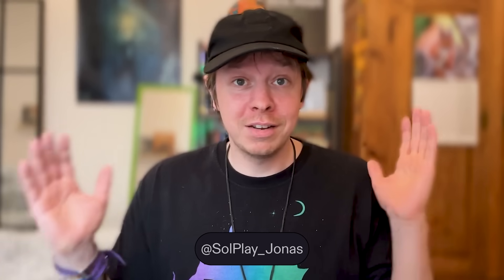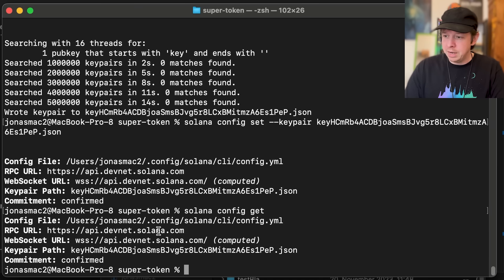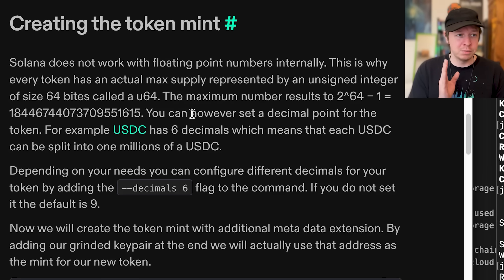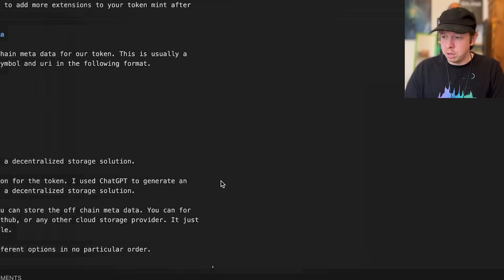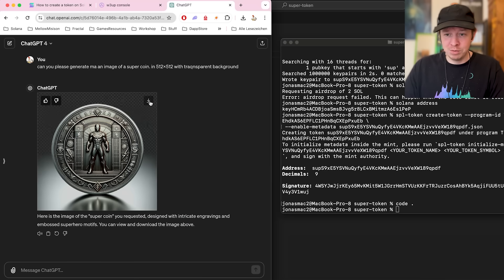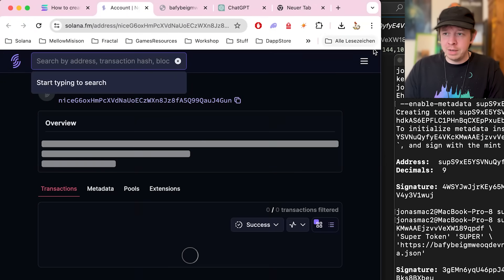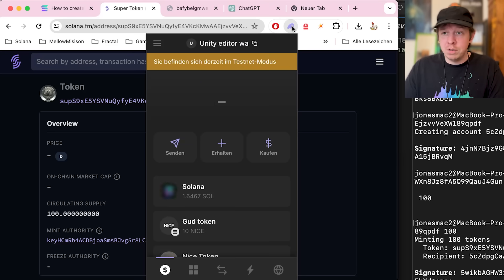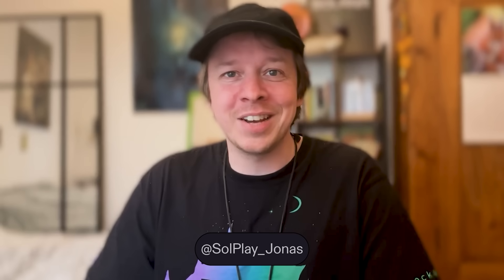How to Create a Solana SPL Token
In this video you will learn step by step how to create a new SPL token on
Solana with token extension meta data.